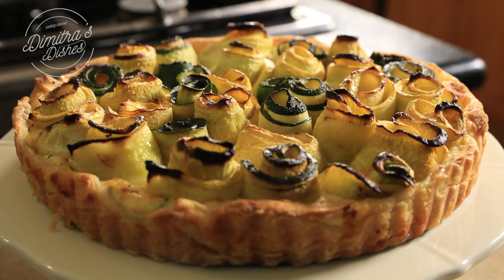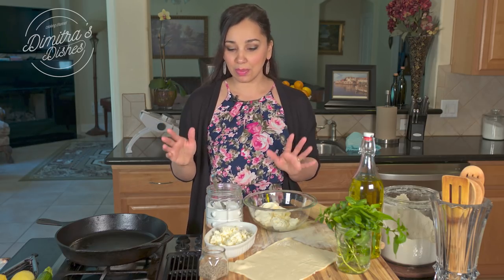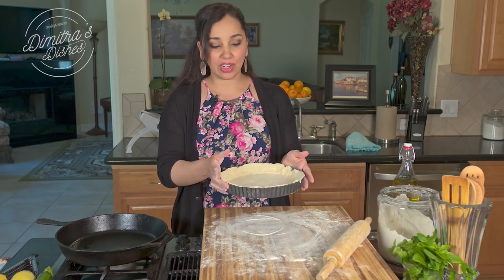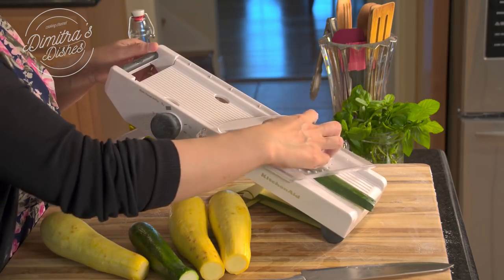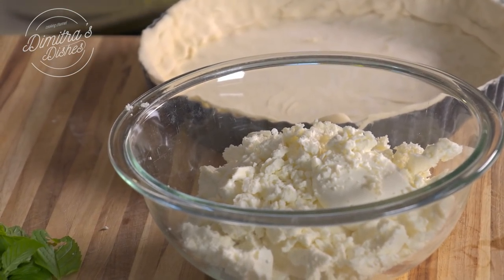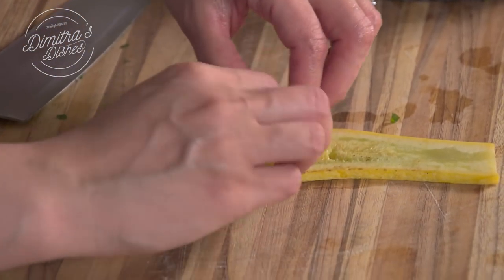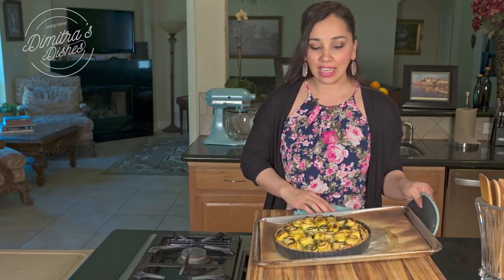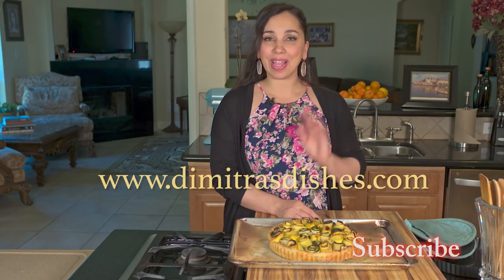Rose Zucchini Tart with Ricotta & Feta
Τάρτα με κολοκυθάκια

Serves 8:
1 sheet puff pastry (7-8 ounces) thawed
1 cup ricotta cheese
1 cup crumbled feta cheese
2 tablespoons chopped fresh mint
salt and pepper, to taste
2 tablespoons olive oil
5-6 zucchinis, very thinly sliced
about 1/4 cup olive oil for pan frying zucchini slices
​Special Equipment: 9-10 inch round tart pan

​Roll out puff pastry on a lightly floured surface so that it is larger than the tart pan. Place the dough into the pan cutting off excess. Press the excess puff pastry dough all around the inside of the pan to form the sides of crust. Place in the freezer to chill while preparing the zucchini slices and the filling.

Carefully slice the zucchini with a mandolin set to the 1/32 inch setting. The slices should be very thin.
Heat a cast iron pan over medium heat and drizzle in some olive oil. Just enough to lightly coat the pan. So that the zucchini slices do not stick.
​Pan fry the zucchini slices about 30 seconds per side or until they are slightly soft. Season with some salt and set aside. Continue to do the same thing to all of the zucchini slices. Do not fully cook them.
​The purpose of this step is to soften them enough so that they roll up easily without breaking.
Roll each zucchini slice on itself to create a rose. Set in a pan.

​To make the filling, combine the feta and ricotta cheese with olive oil, pepper, and chopped mint.  Mix well to combine. Taste and add some salt. If the feta cheese is very briny just a pinch of salt will be enough.

​Take the prepared tart pan out of the freezer and place on a baking sheet lined with parchment paper. Pour all of the filling over the puff pastry and spread it out evenly.
Arrange the rose shaped zucchini over the cheese filling.

​Bake for 15 minutes then reduce the oven temperature to 375 degrees Fahrenheit, 191 degrees Celsius and bake an additional 45 minutes or until the pastry is golden all around.

Remove from oven and allow to cool at least 15 minutes before removing from the pan.

Serve with a nice salad.